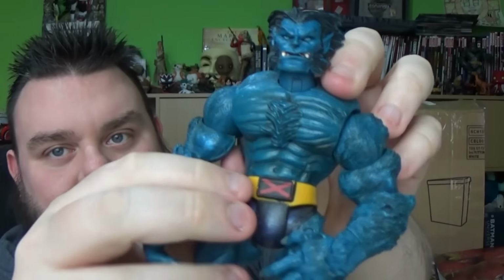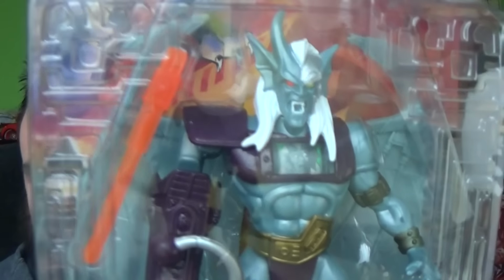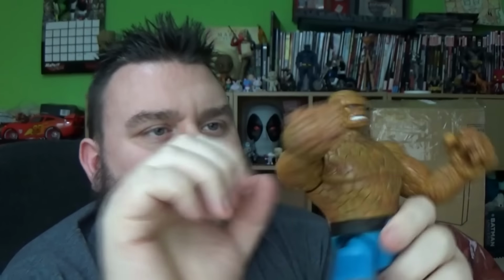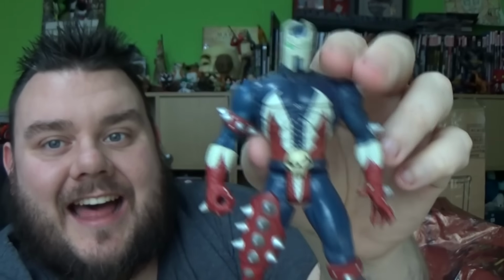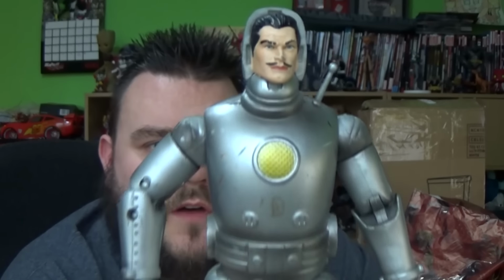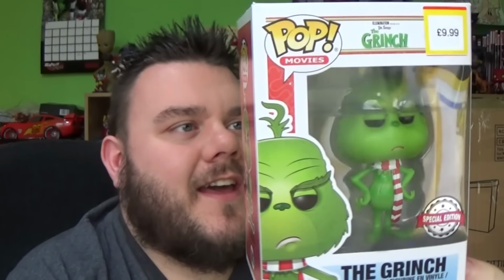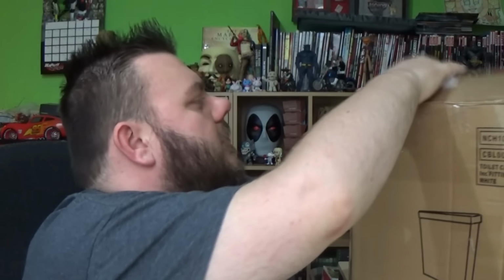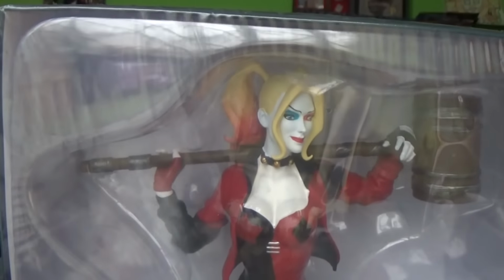Action Figure Haul + Free Giveaway - Marvel Legends, Grinch, Spawn, Disney Gargoyles, Batman & More!